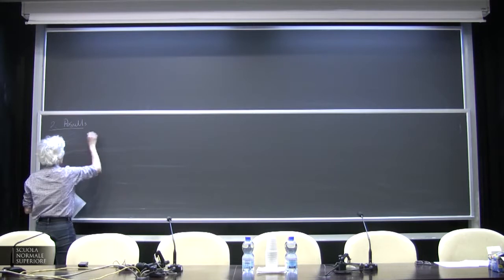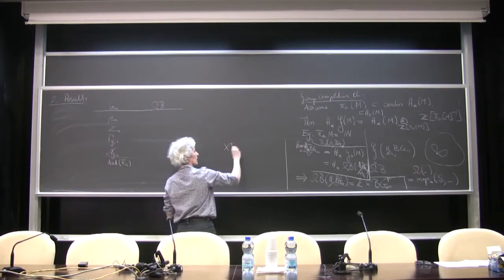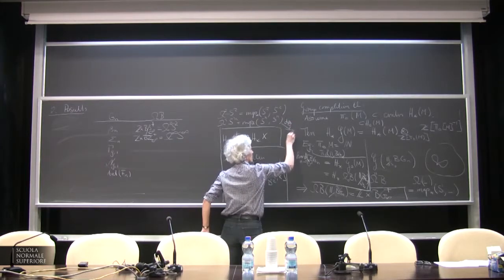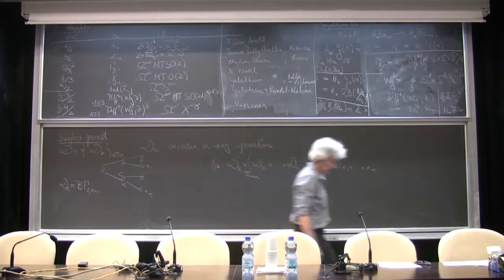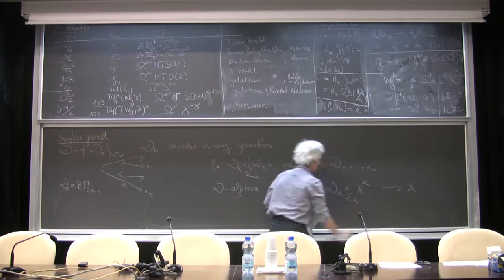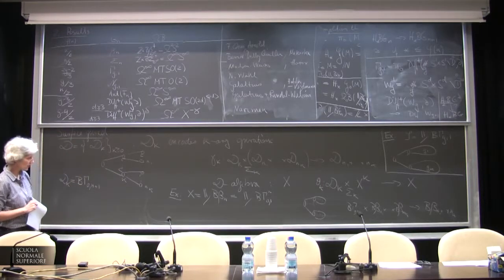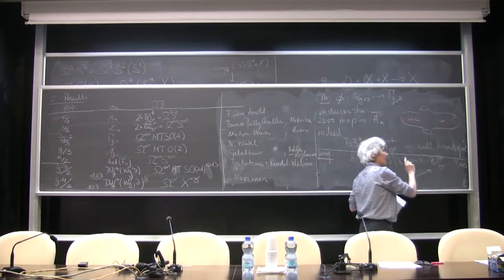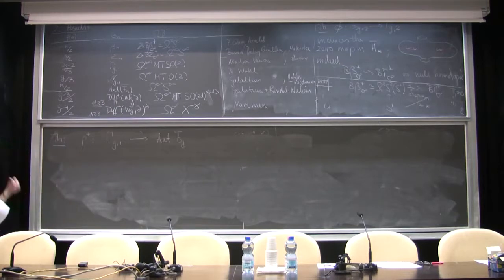Ulrike Tillmann, Lecture II - 11 February 2015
Ulrike Tillmann (University of Oxford) - Lecture II

Mapping class groups and diffeomorphism groups of manifolds play an important role in geometry and topology. We will discuss recent advances in the understanding of their homology exploring homotopy theoretic methods